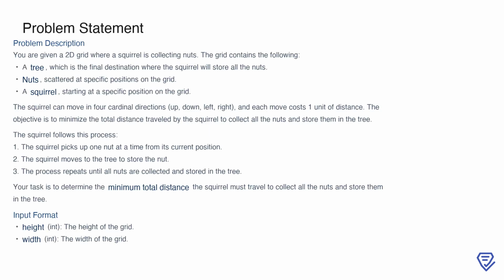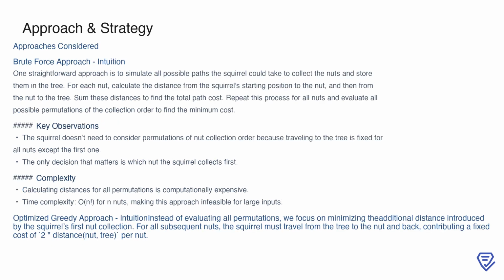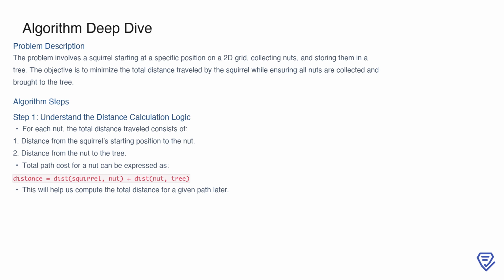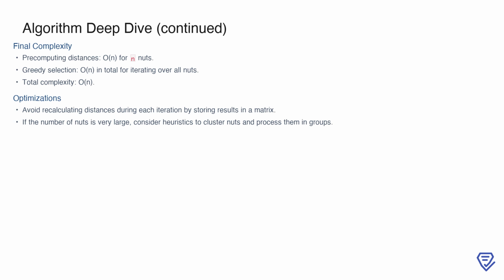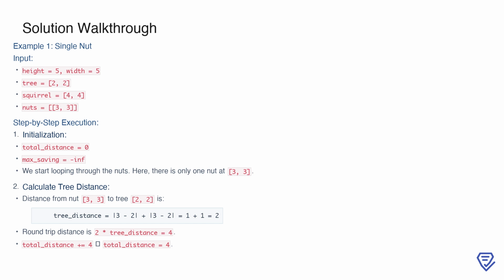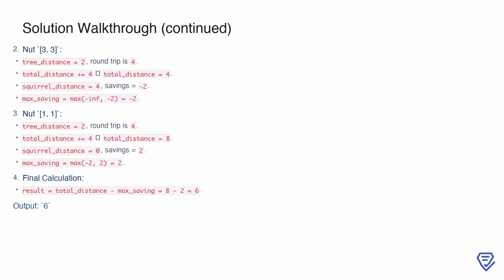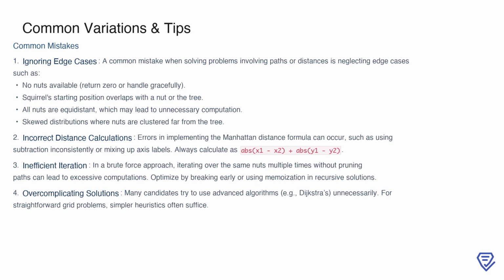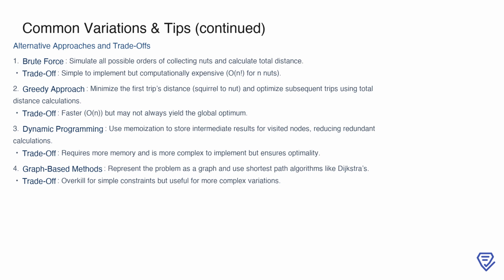LeetCode 573: Squirrel Simulation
Difficulty: Medium

⏱️ Timestamps:
00:00 - LeetCode 573: Squirrel Simulation
00:26 - Problem Statement
01:13 - Problem Statement (continued)
02:04 - Problem Statement (continued)
03:01 - Problem Statement (continued)
03:54 - Approach & Strategy
05:02 - Approach & Strategy (continued)
06:18 - Approach & Strategy (continued)
07:13 - Algorithm Deep Dive
07:59 - Algorithm Deep Dive (continued)
09:03 - Algorithm Deep Dive (continued)
10:04 - Algorithm Deep Dive (continued)
11:01 - Algorithm Deep Dive (continued)
11:48 - Python Implementation
14:01 - Java Implementation
14:27 - Solution Walkthrough
15:19 - Solution Walkthrough (continued)
16:02 - Solution Walkthrough (continued)
16:54 - Solution Walkthrough (continued)
17:40 - Solution Walkthrough (continued)
18:53 - Time & Space Complexity
19:43 - Time & Space Complexity (continued)
20:30 - Time & Space Complexity (continued)
21:42 - Common Variations & Tips
22:58 - Common Variations & Tips (continued)
24:05 - Common Variations & Tips (continued)
24:57 - Common Variations & Tips (continued)
26:11 - Conclusion
26:36 - Thank You!